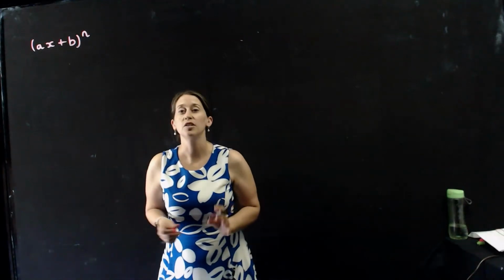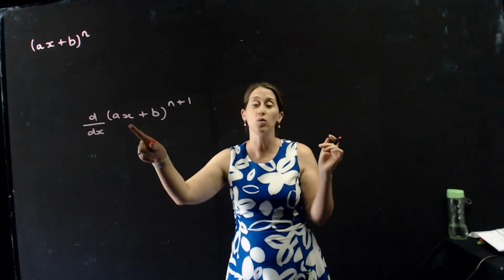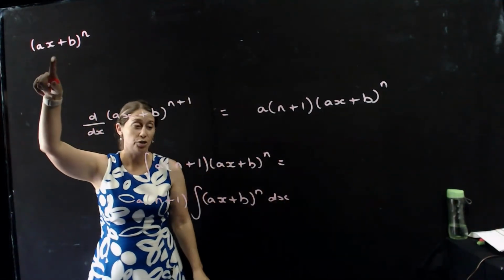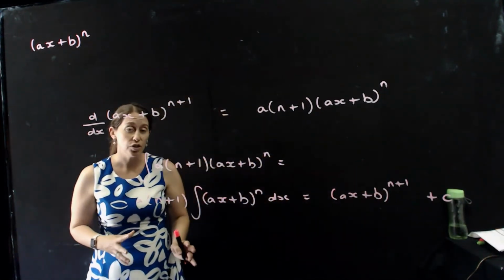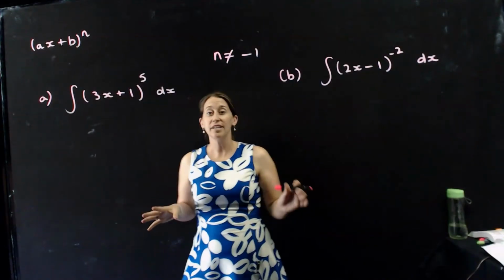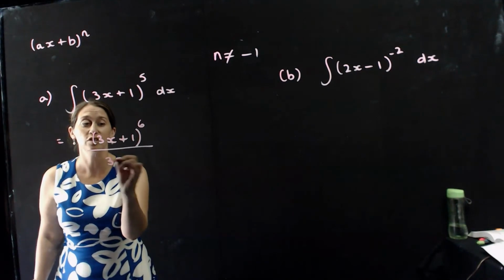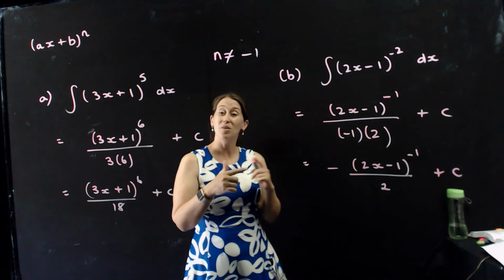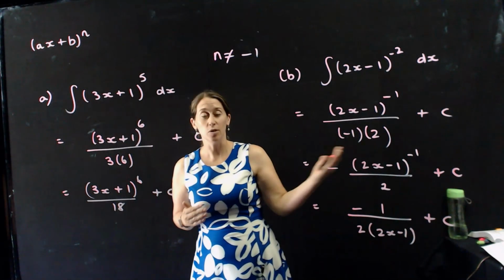Integrate ax+b^n when n is not 1